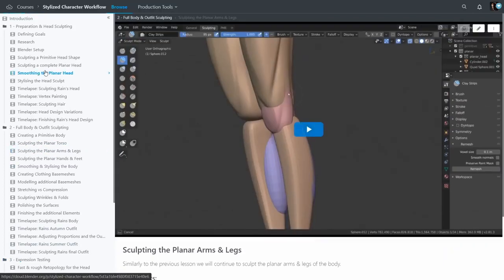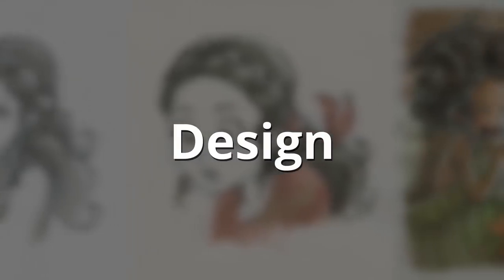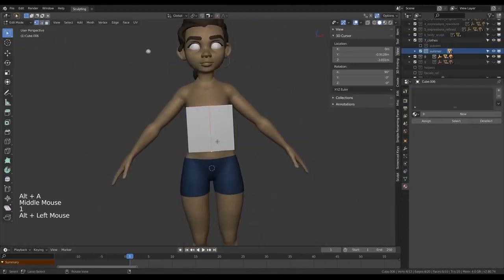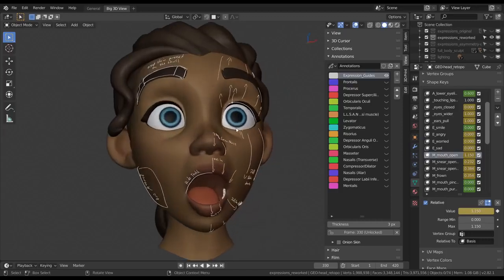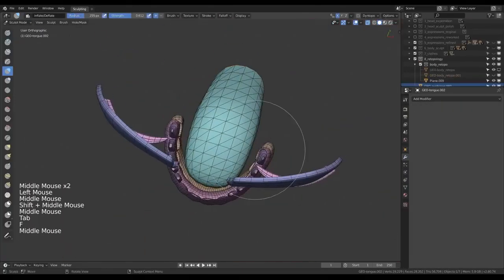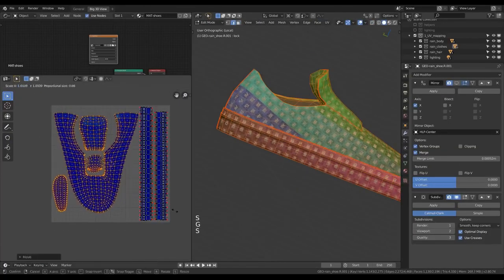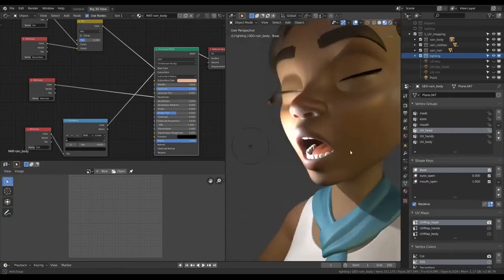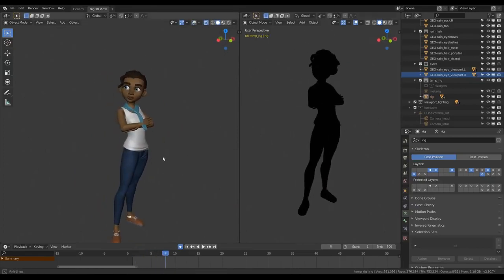Stylized Character Workflow with Blender 3D Character Workflow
3D Character Workflow

Links to all popular apps:
Modelling and Sculpting:

My Drawing Tablet:
(US Store)
(UK Store)